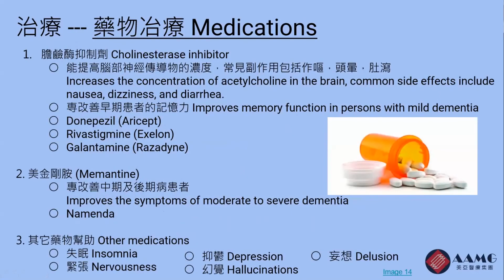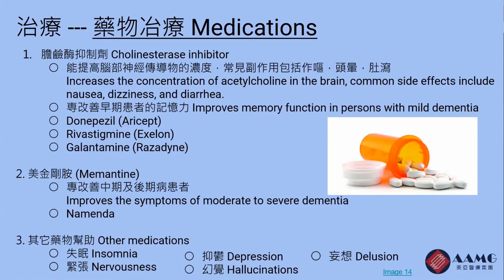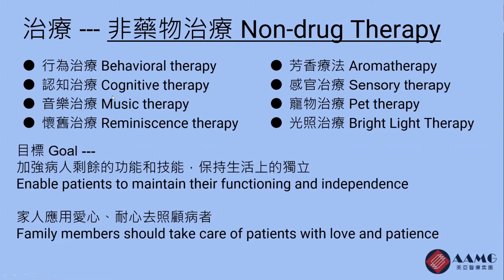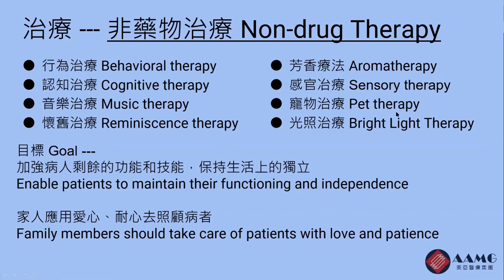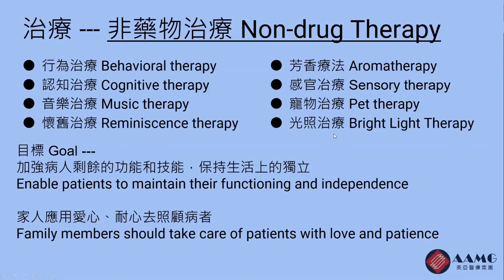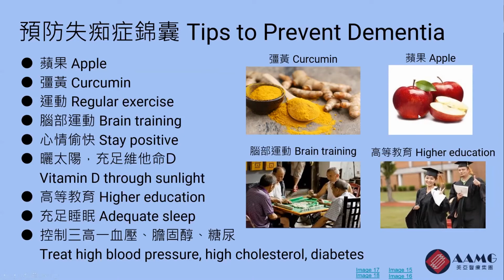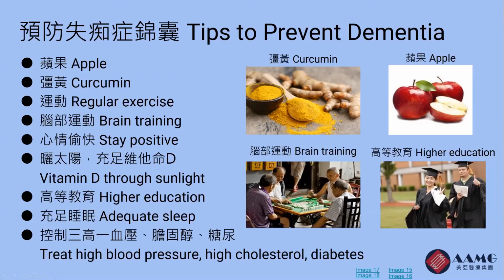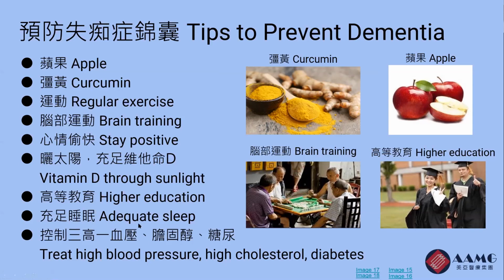Treating and Preventing Dementia | AAMG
Dr. Kenneth Chang concludes his dementia health talk by explaining medications and therapies to treat dementia, as well as ways to prevent dementia.

To learn more about our doctor's group, call Member Relations:
(415) 590–7418